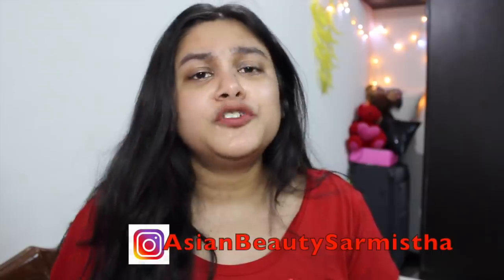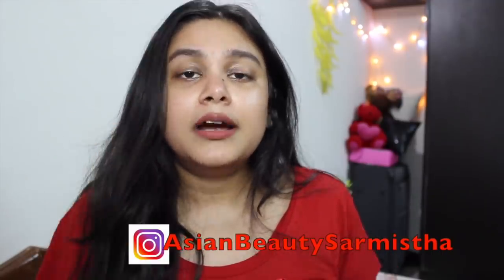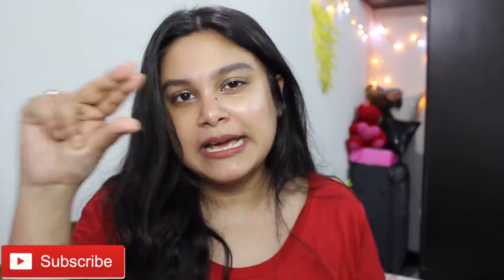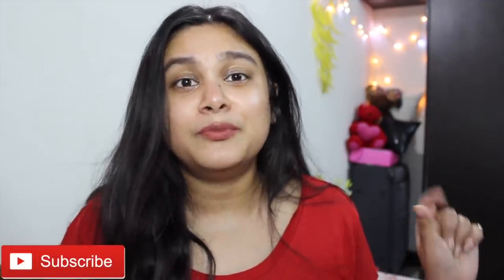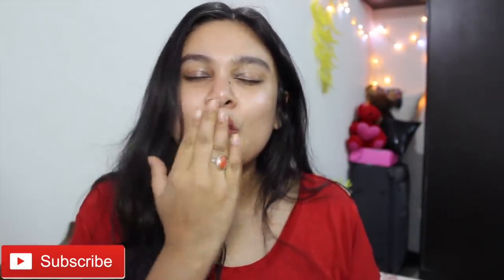Vitamin E Oil Treatment For Spotless Glowing Skin विटामिन E कैप्सूल्स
Guys try this super easy & effective Vitamin E Oil skincare Treatment once in a week to get the skin of your dreams.. This steps will change your entire skincare game for the better :)

Products Used :-
Diy Rose Water
Wow sunscreen

Meet Me On Snapchat -- sarmistha_banik

Meet Me On Twitter :- Sarmistha Banik